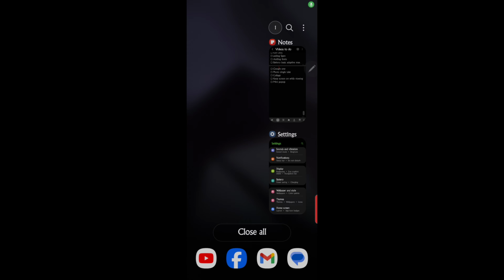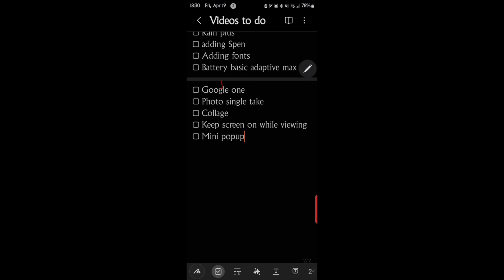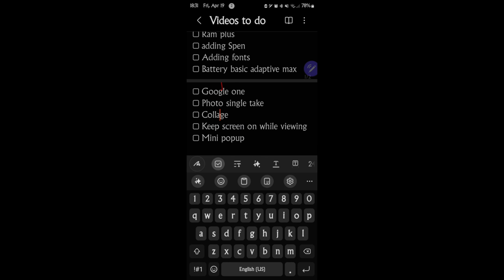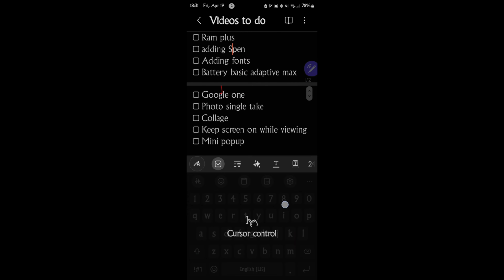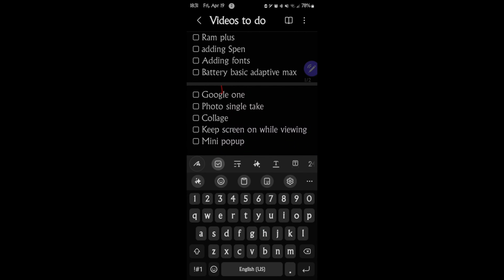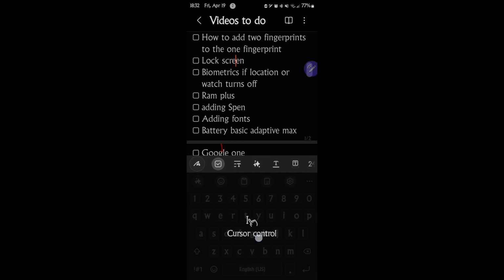Galaxy s24 ultra cursor control electronics and gadgets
Discover the hidden gem of cursor control on the Samsung Galaxy s24 Ultra in this informative video by Electronics and Gadgets! Learn how to effortlessly navigate text and emails with this handy feature.